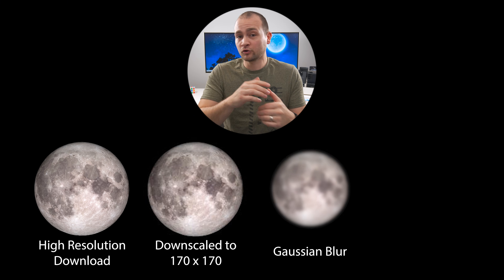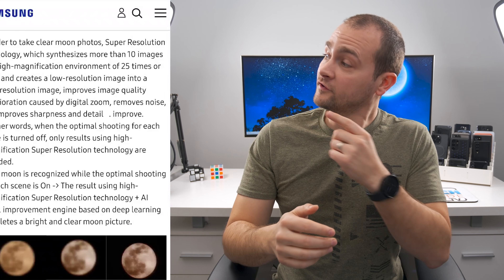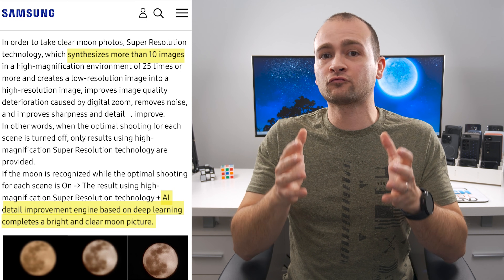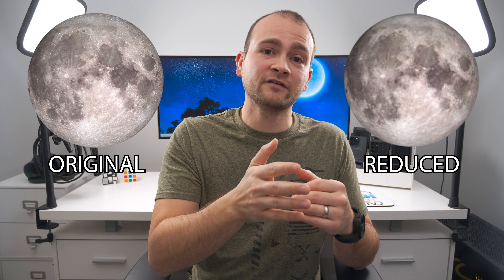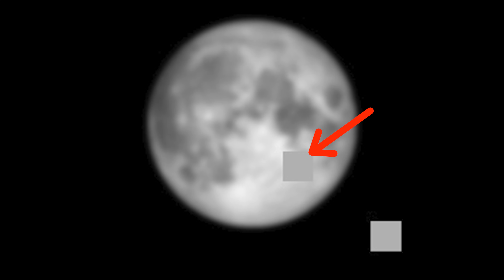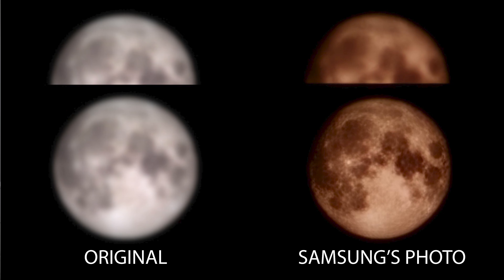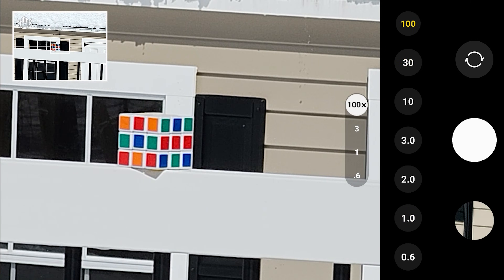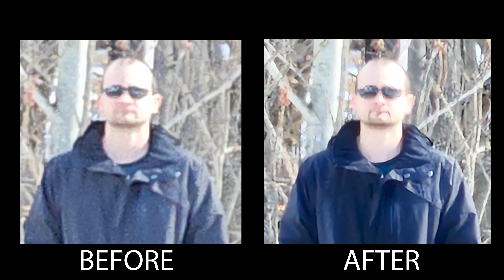Engineer PROVES Samsung's Moon Photos are REAL!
Here's the TRUTH about Samsung's "Fake" moon photos, explained by an engineer.